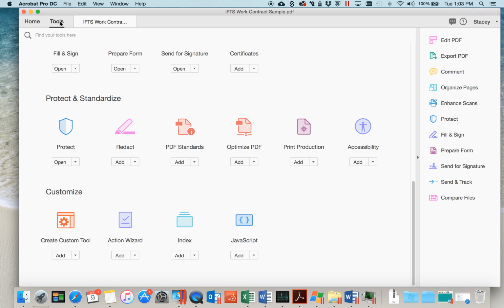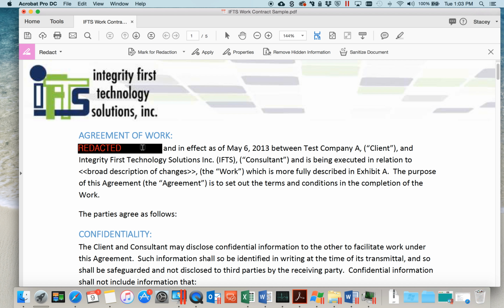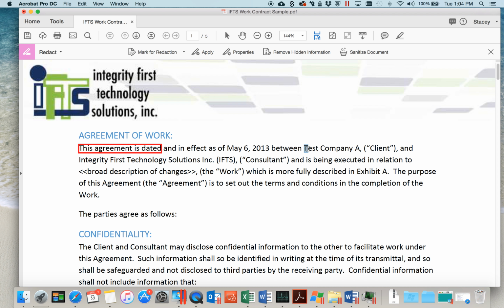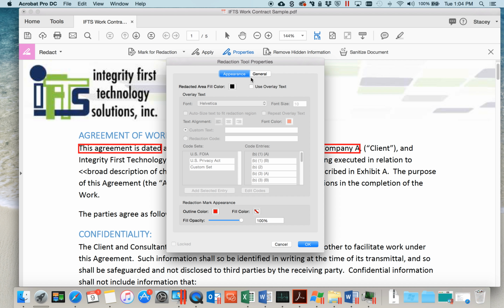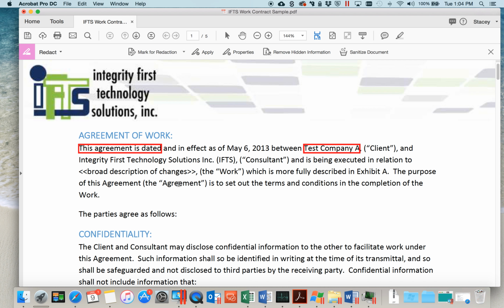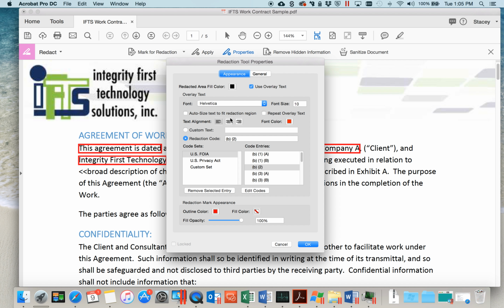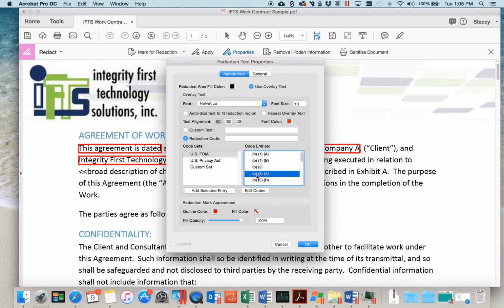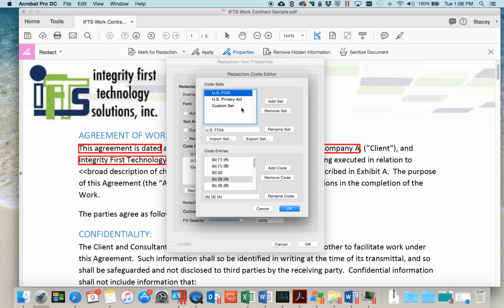Changing the Look of Redacted Text in a PDF for Attorneys (Video 5 of 5)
In this video, Stacey Ivol from IFTS reviews how to change the look of redacted text in Adobe.  She goes over how to change the color and wording as well as how to mark text for redaction using a code.